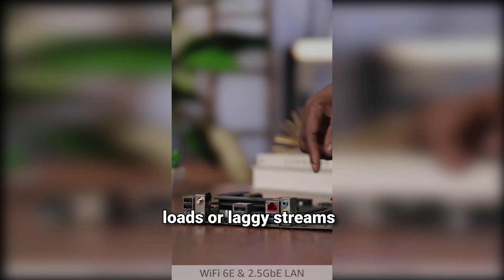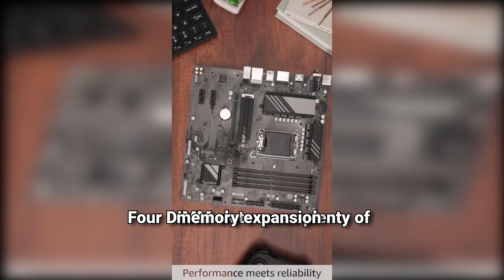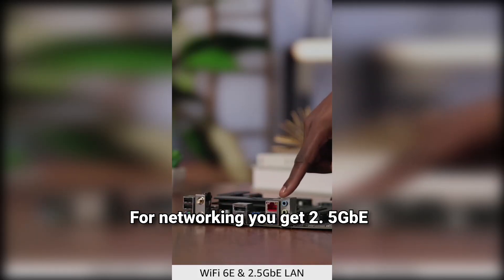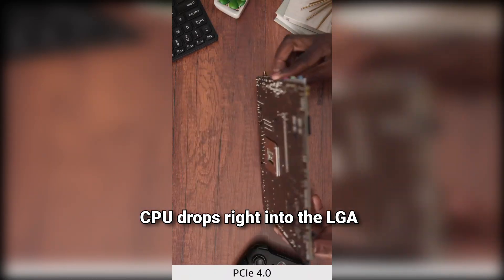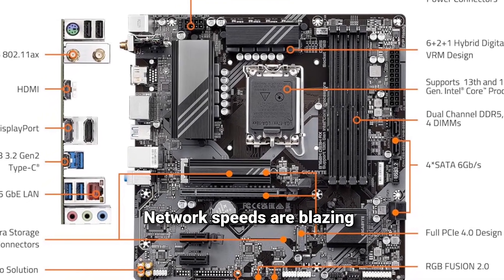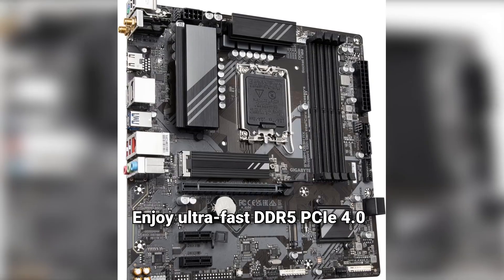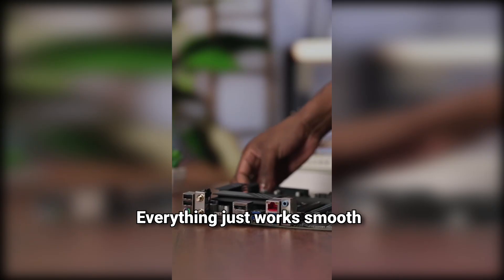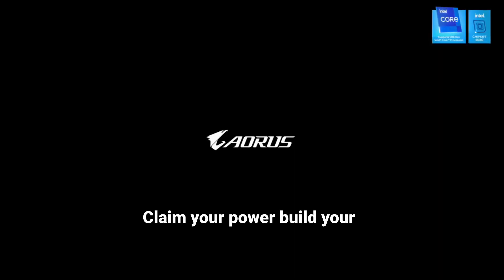STOP! 😱 You Shouldn't Buy the GIGABYTE B760M!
► Buy a GIGABYTE B760M NOW:
(on 🛒 Amazon)

Comprehensive GIGABYTE B760M motherboard review covering unboxing, gaming performance, and DDR5 compatibility. This in-depth analysis explores the GIGABYTE B760M DS3H variants including the popular DS3H AX model, perfect for budget builders seeking LGA 1700 socket support.

This review dives deep into the GIGABYTE B760M motherboard lineup, examining the DS3H, DS3H AX, and Gaming Plus models. I'll showcase real-world performance benchmarks, discuss the DDR4 vs DDR5 options, and address common concerns like the GIGABYTE B760M C audio fix. Whether you're considering the GIGABYTE B760M Gaming X DDR4 or the newer Gen5 variants, this video covers everything from unboxing to gaming tests, helping you decide if this 4.4-star rated board deserves a spot in your build.

- Complete analysis of GIGABYTE B760M DS3H DDR4 and DDR5 variants
- Real gaming benchmarks with 13th Gen Intel processors
- Solutions for audio not working GIGABYTE B760M issues
- Comparison between Gaming Plus WiFi and standard models
- Honest assessment of the 6+2+1 VRM design performance

👂 What You'll Hear?
- Detailed breakdown of PCIe 4.0 and M.2 thermal performance
- WiFi 6E connectivity tests and 2.5GbE LAN speeds
- RGB Fusion 2.0 customization options
- Q-Flash Plus BIOS update walkthrough
- Smart Fan 6 noise level demonstrations

Link to the GIGABYTE B760M (on 🛒 Amazon)

💬 COMMENT your review of the product or if you're gonna buy it!

► Purchases made through some store links may provide some compensation to the youtube channel.